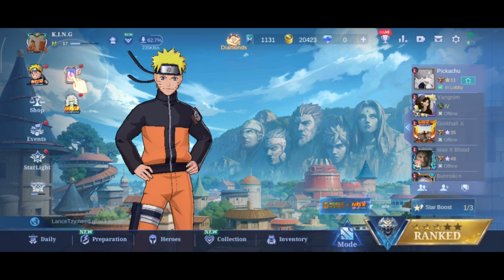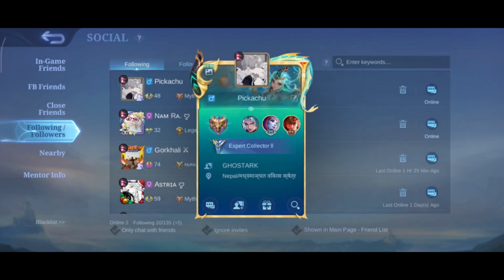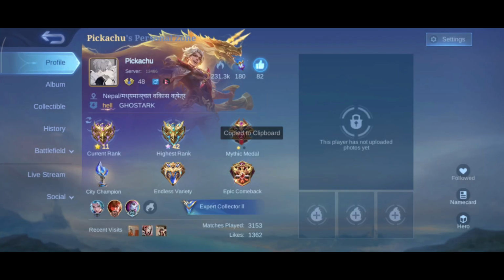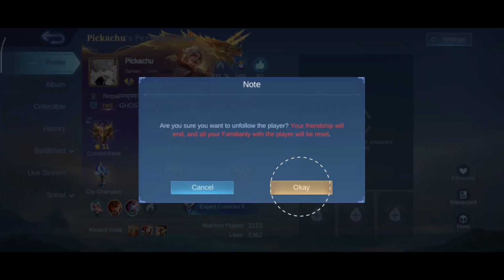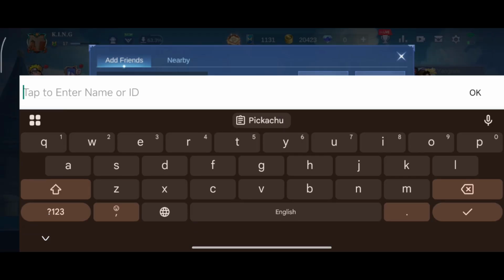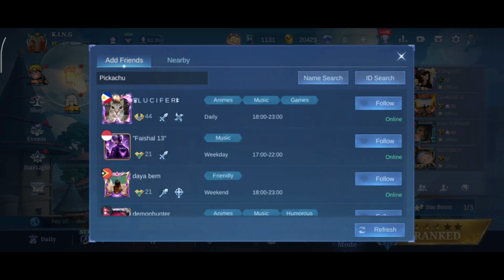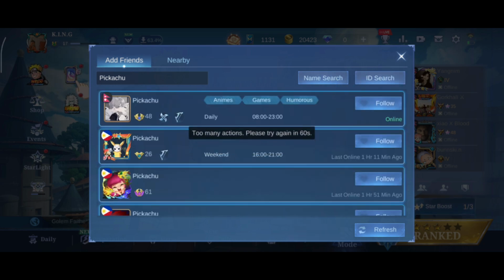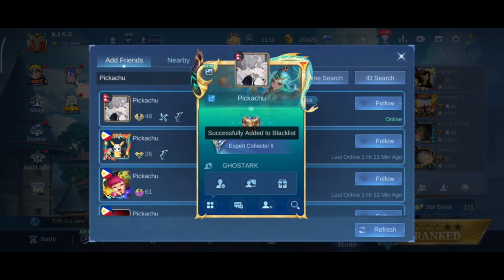How to Block a Player in Mobile Legends: Bang Bang 2025?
Tired of toxic players or spam invites? 😤 In this quick tutorial, learn how to block a player in Mobile Legends: Bang Bang (MLBB) in 2025! Whether it’s for in-game harassment, annoying chat, or just keeping your gaming space peaceful, we’ll show you how to block users in just a few taps. 🔇🛡️